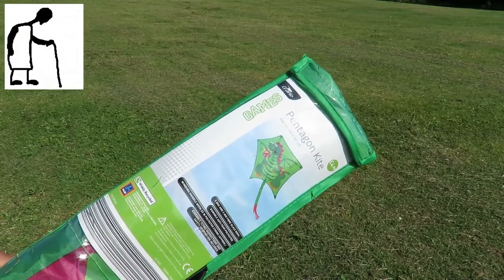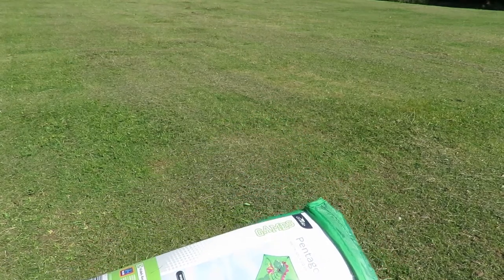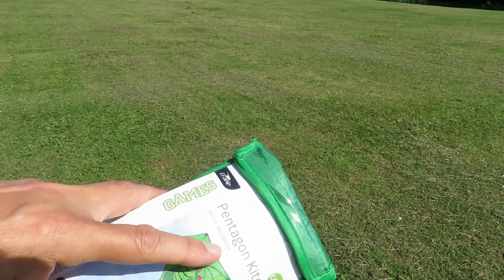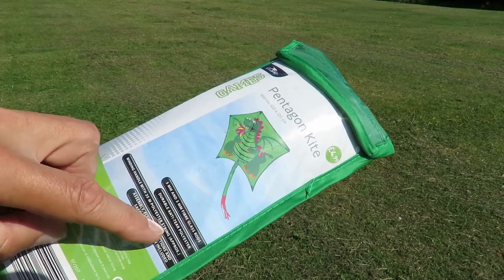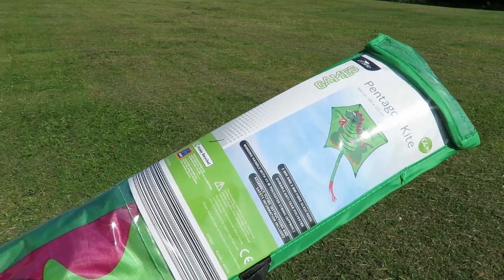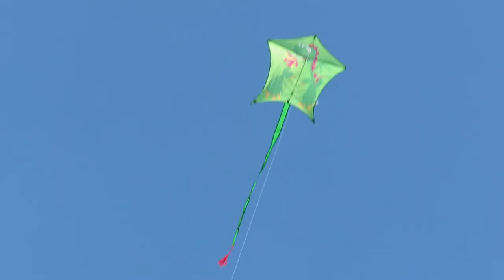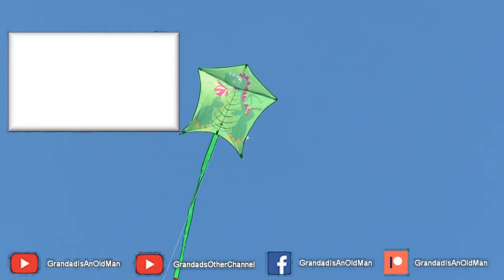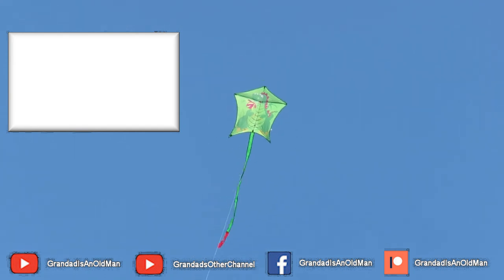ALDI CRANE Kites Pentagon green dragon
ALDI CRANE Kites Pentagon green dragon. Today I am flying kites at Portishead near Bristol UK. We called into the Portishead ALDI store and found they had a LARGE range of kites available. I limited myself to 3 different models today.